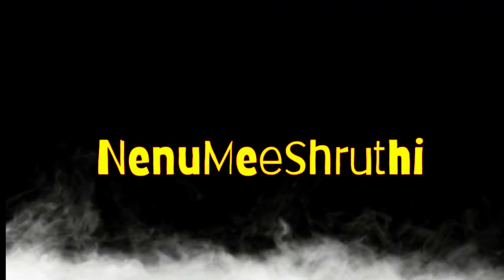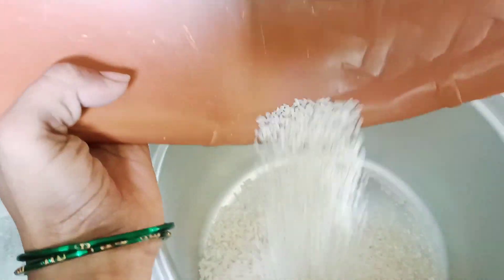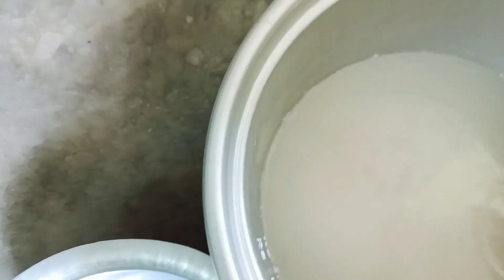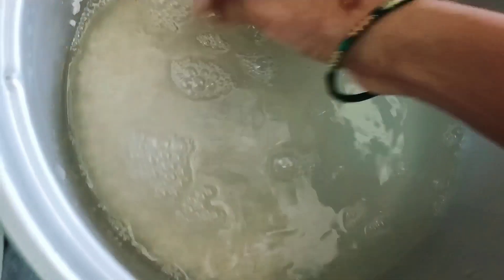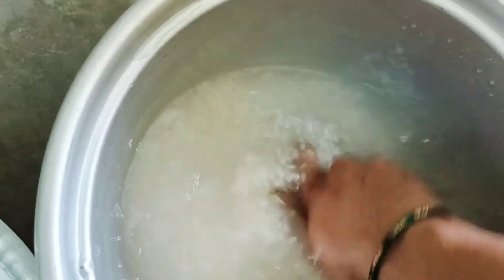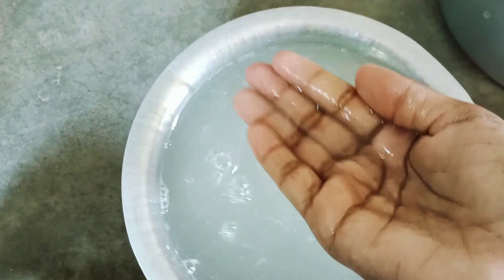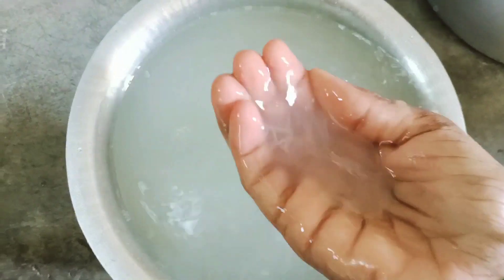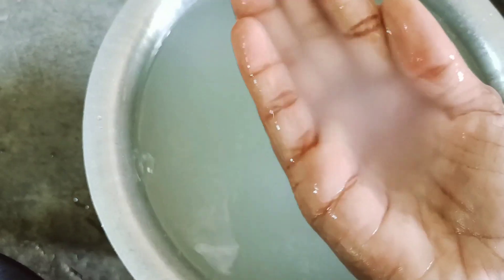ఎండతో వచ్చే చెమటకాయలు తగ్గించుకునేసింపుల్ చిట్కా!! అది కూడా కడిగి పారబోసే బియ్యం నీళ్ళతో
@nenumeeshruthi  ఎండతో వచ్చే చెమటకాయలు తగ్గించుకునేసింపుల్ చిట్కా!! అది కూడా కడిగి పారబోసే బియ్యం నీళ్ళతో!!

How to care summer skin problems and solutions